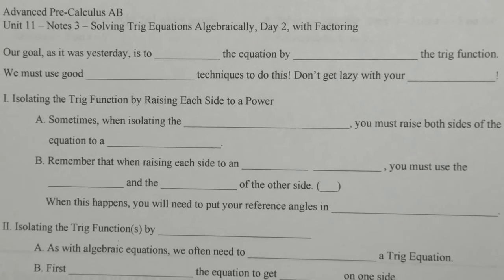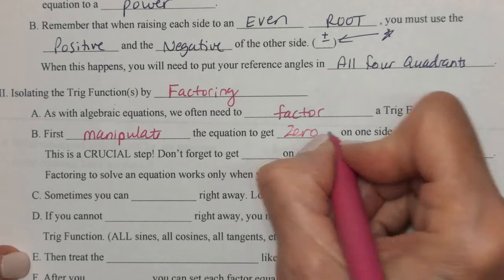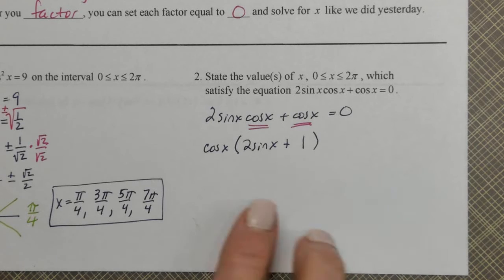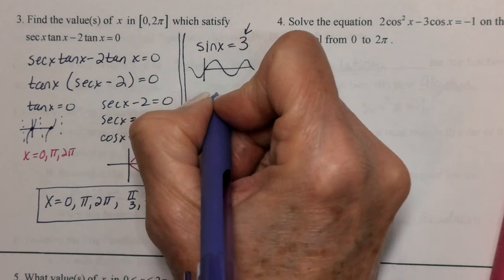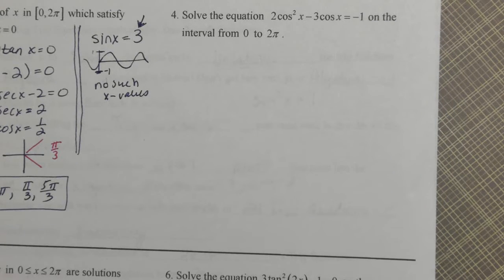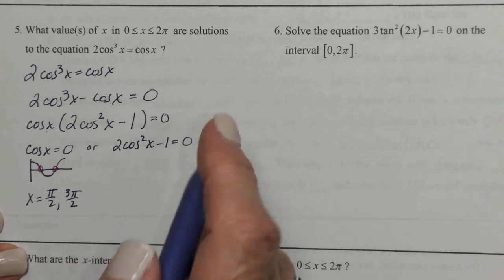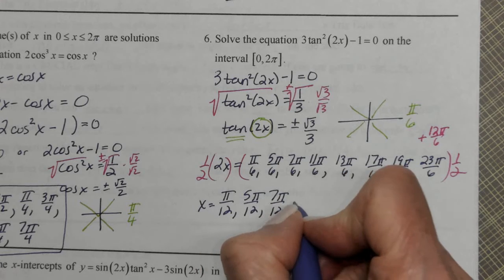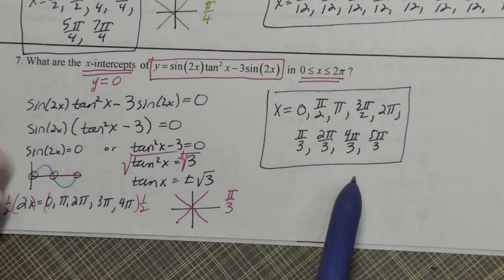PreCalculus AB - Unit 11 Notes 3 - Solving Trig EQs Using Factoring